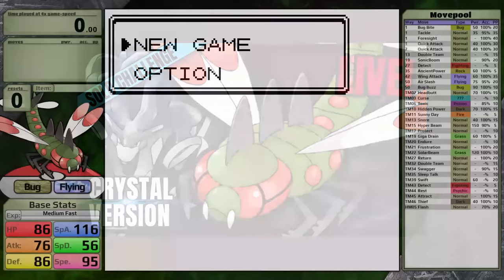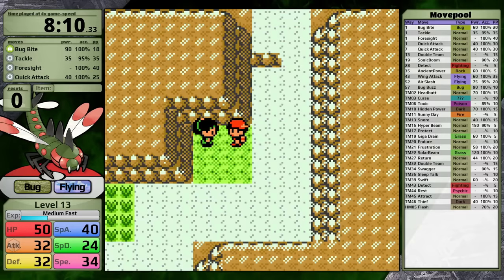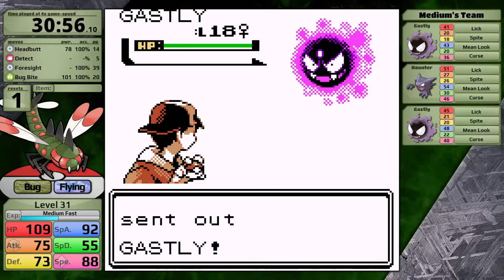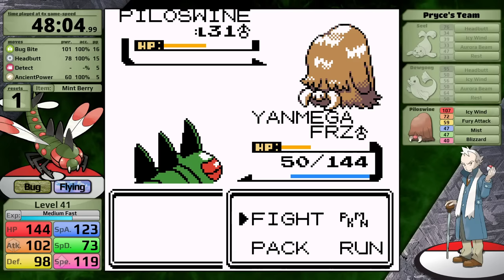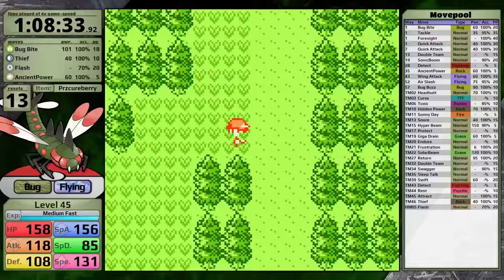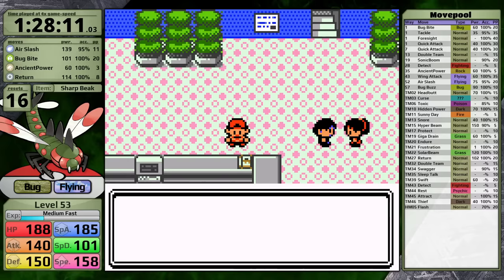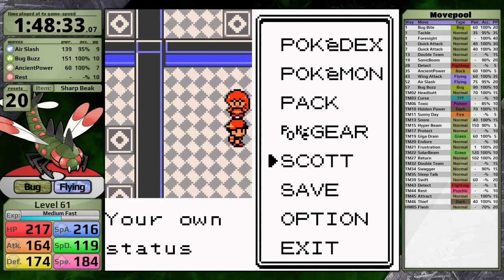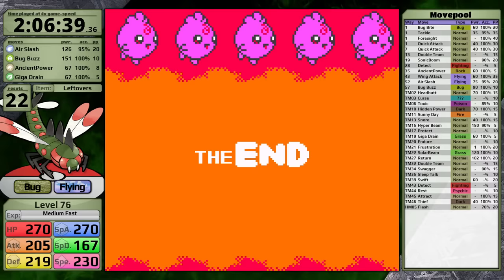LIVE! Yanmega Only - Pokemon Crystal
Timestamps:
0:00:00 - Intro
0:02:00 - Yanmega stats, movepool, etc
0:10:00 - Fixing the Bug Bite base power error
0:12:22 - Playthrough
0:46:15 - Fixing a software bug
0:50:12 - Playthrough
2:21:10 - Final results and summary

Front sprite by bloodless, backsprite by COMBOY

Rules:
    1. Only my starter in battle
    2. No items in battle, except held items
    3. No glitches, exploits, save states, or RNG manipulation
    4. No evasion moves before level 100*

Other rules:
    -- My Pokemon have perfect genetics to ensure fair comparison between species.
    -- *Pokeballs & Pokedolls are allowed in battle
    -- *The badge-boost glitch is not restricted at all
    -- *Skipping the Rocket Hideout & Marowak is allowed
    -- I play the game at 4x game speed (238 frames per second)
    -- My Pokemon has perfect DVs
    -- The bike is allowed
    -- Skipping the bike is not allowed
    -- If the solo Pokemon faints and I choose to blackout it counts towards my reset counter
    -- I can pause the game & timer to take breaks
    -- The footage is sped up / slowed down to match the pace of my narration

    *Double-Team:
        -- Almost every Pokemon can learn Double-Team through TM
        -- The TM can be purchased in Celadon
        -- Using it would centralize the meta
            -- Every Pokemon would use it to overcome tough battles at lower levels
        -- It raises evasion
        -- It triggers the badge boost
        -- Banning the TM allows Pokemon who learn it through level up to use it
        -- I believe evasion is part of Pokemon and shouldn't be banned entirely
        -- I don't want the videos to all be double-team spam though, that's not fun or entertaining

Terms:
-- STAB
    -- Same-Type-Attack-Bonus - a 1.5x damage multiplier
-- Stat Experience
    -- The Gen1&2 equivalent of effort values. You can invest in all stats until they max
       out at 65535
-- DVs or Determinate Values
    -- The Gen1&2 equivalent of IVs (individual values), these range from 0-15

        -- All Trainer Pokemon have IVs (DVs) of 89888 (hp, atk, def, spd, spc)
        -- All Trainer Pokemon have EVs of 0
        -- Crit rate is determined by dividing base speed by 512
        -- High crit rate moves determine their rate by dividing base speed by 64
        -- All crits have a 1/256 to fail, even if the rate is 100%
        -- Crits don't multiple damage by 2, it's a formula based on level

I stream some first attempts on Twitch
I will be streaming re-attempts and races on YouTube